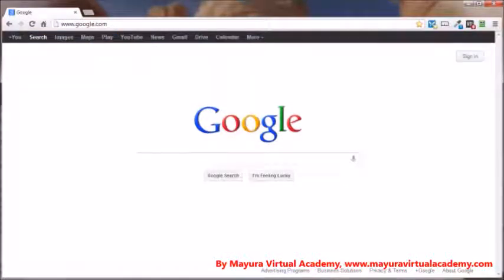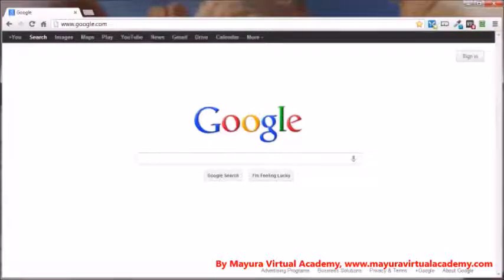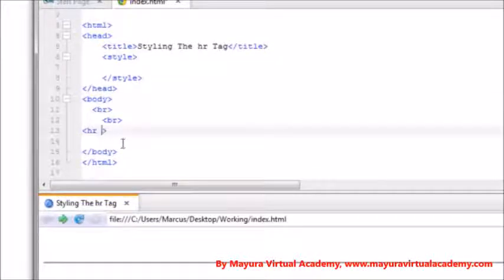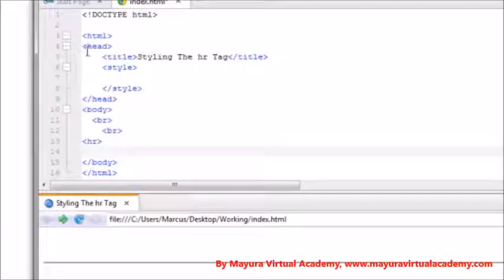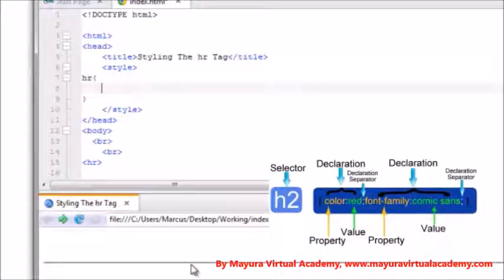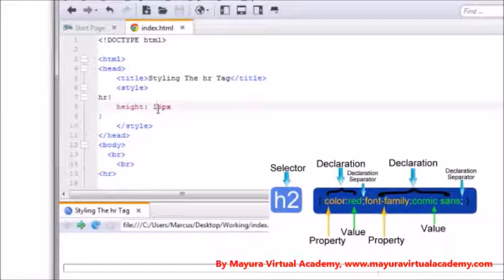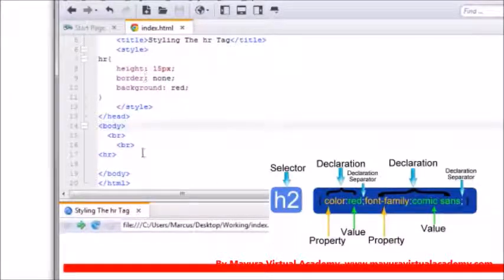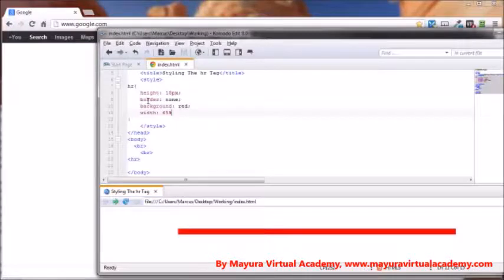16 HTML hr Tag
Mayura Virtual Academy is best online training institute working towards creating the Entrepreneurs across the Globe.

This course is all about Web design and development using HTML & HTML5